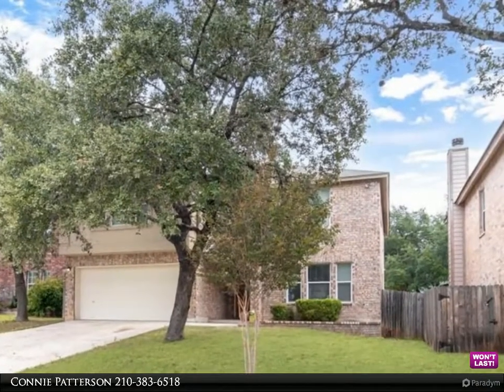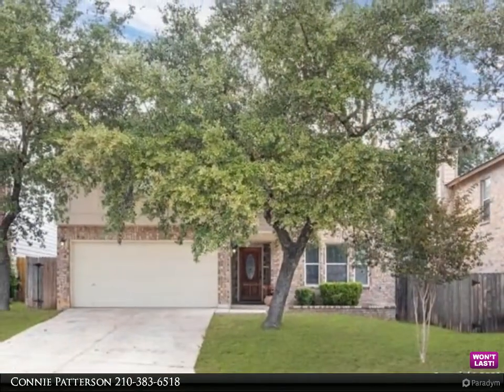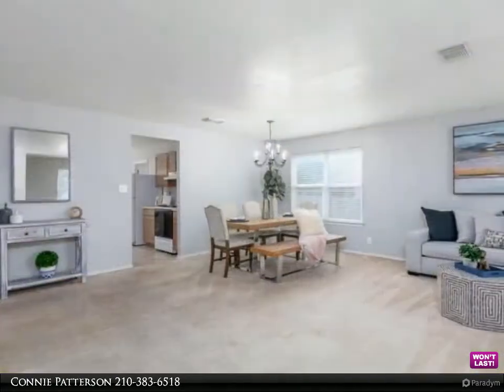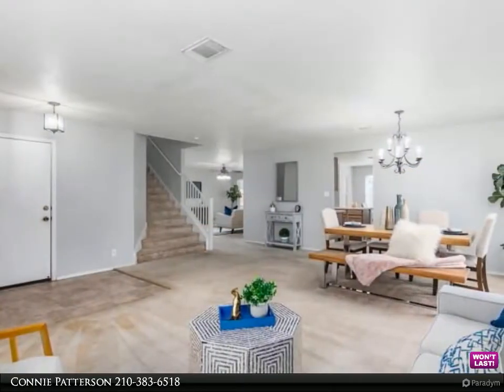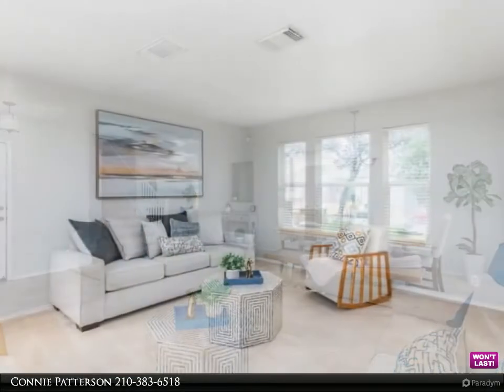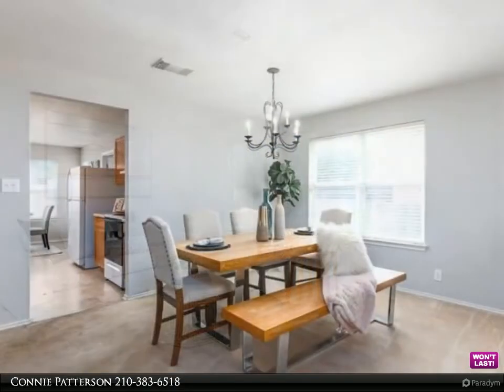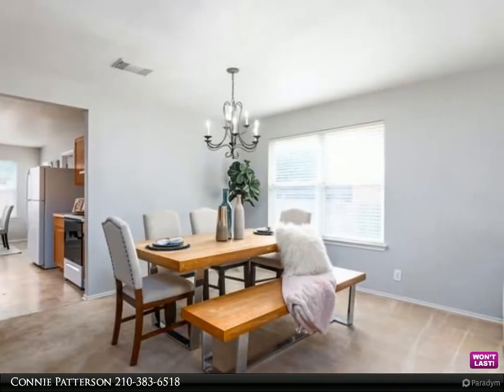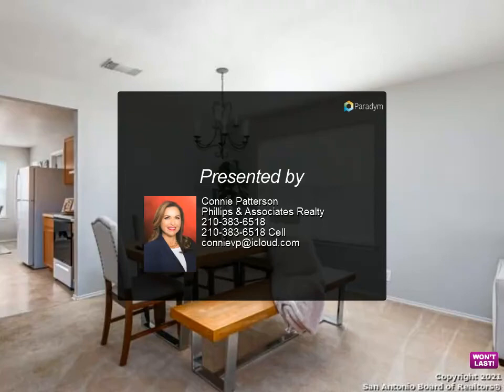950 SAXONHILL DR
FANTASTIC two-story home with 4bed/2 1/2bath/2 car garage +/-2855 sqft in Caracol Creek. Entire home has been recently painted in neutral color. The open floor plan features a kitchen with an island, eat in kitchen, lots of cabinet space, which overlooks the spacious living area. All 4 bedrooms are upstairs along with huge flex room that can be a game room or office. Master bedroom has plenty of natural light and could easily fit a sitting area. Relax and enjoy the beautiful backyard under the covered patio. The large backyard is perfect for hosting and entertaining friends and family. This gorgeous home is a short drive to schools, Lackland Air Force Base, The Shops at Dove Creek, Costco, Seaworld, HEB, Alamo Ranch and La Canrera Mall. Schedule your showing today!

2 full bath, 1 half bath

Connie Patterson
Phillips & Associates Realty